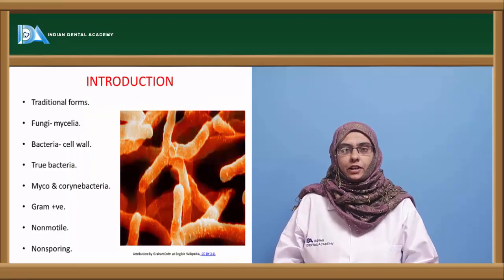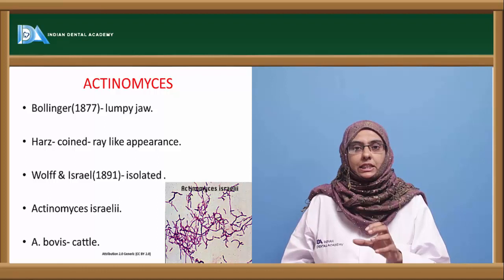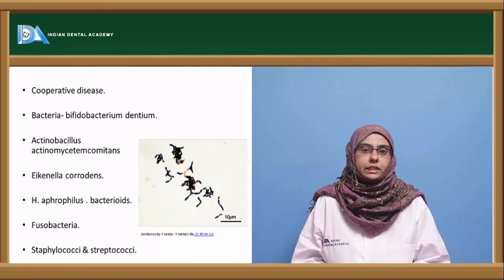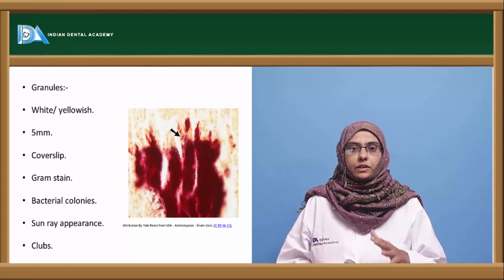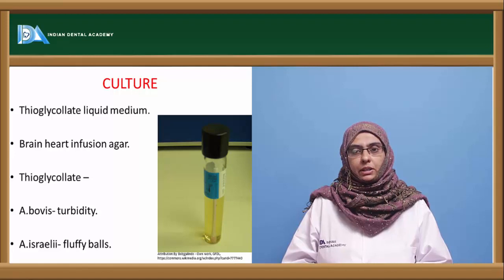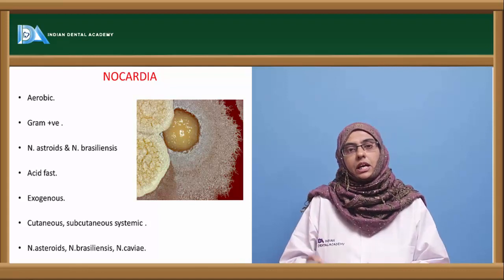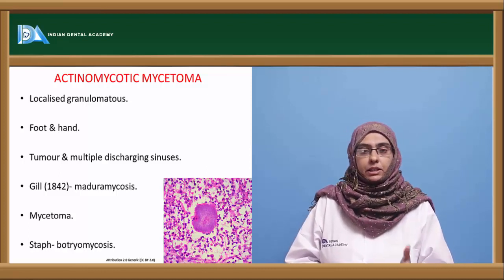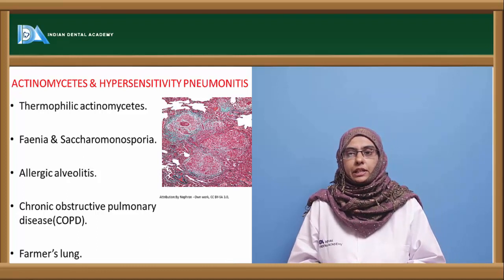Actinomycetes | Microbiology | Indian Dental Academy